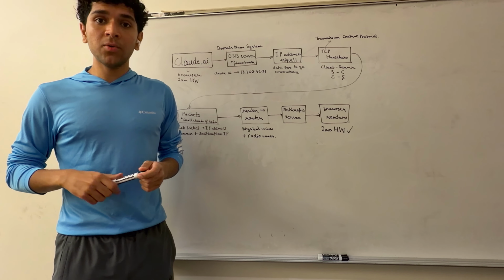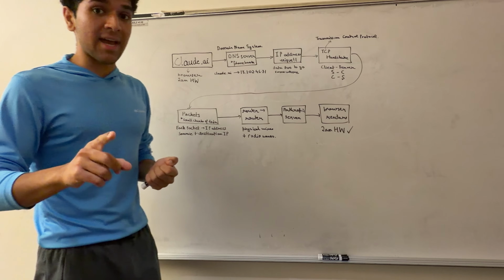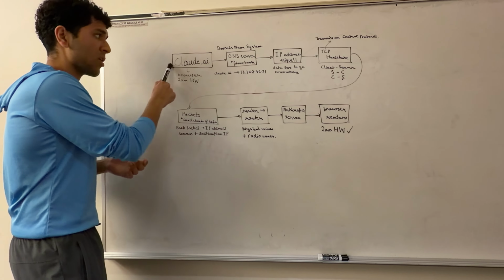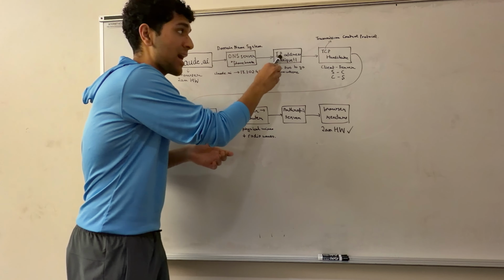How the internet works | CS340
How your browser interacts with anthropic servers when you type in claude.ai